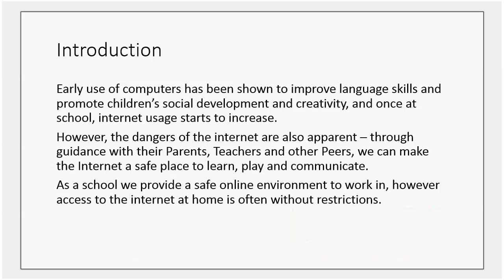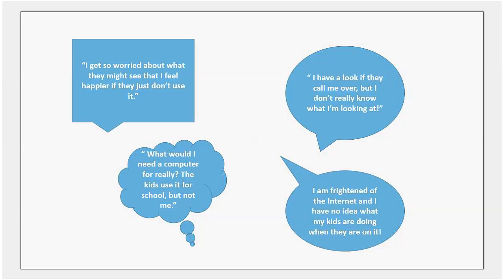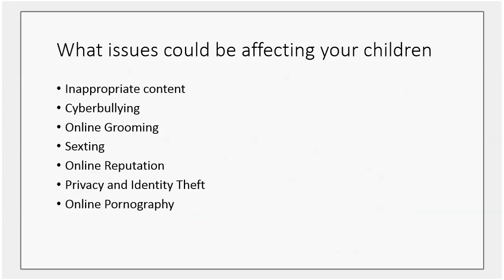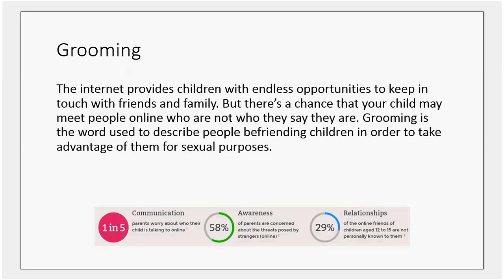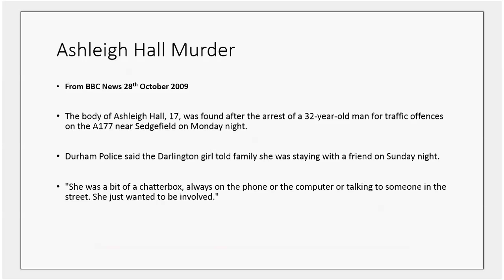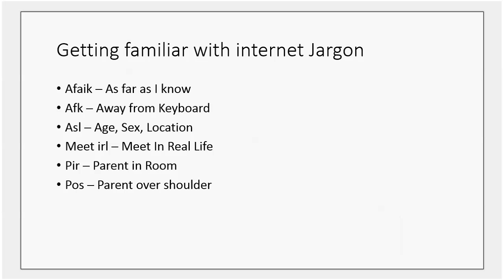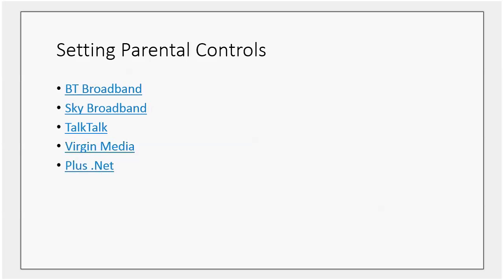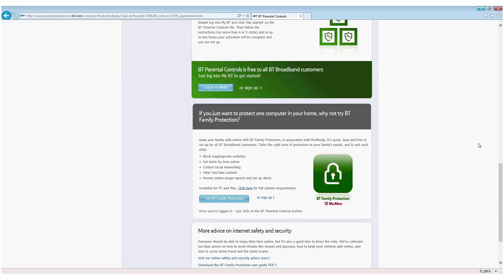Parent Web Safety Webinar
Parent Web Safety Webinar. St. Bede's Catholic School & Sixth Form College.